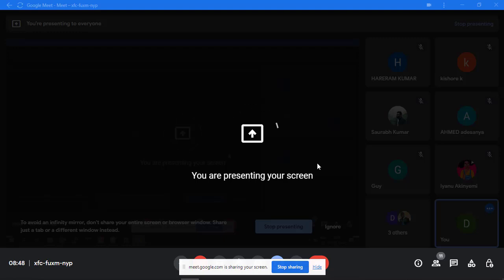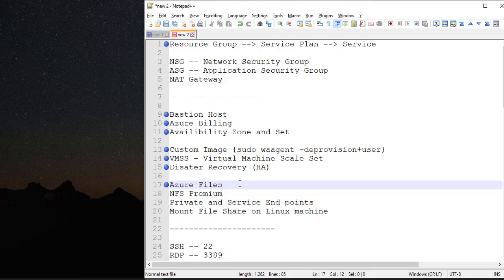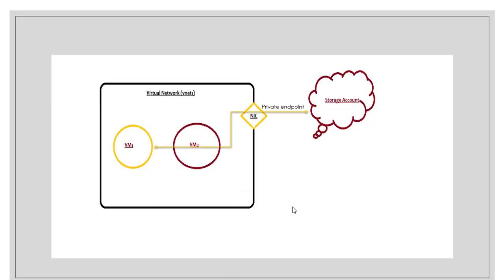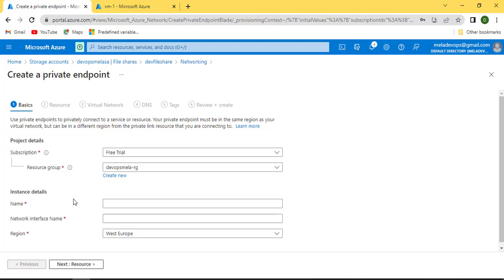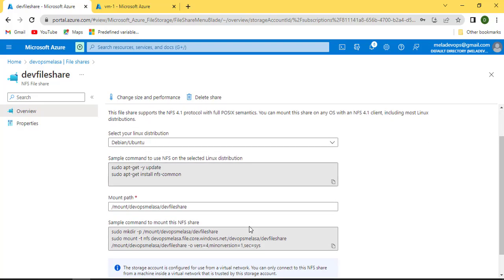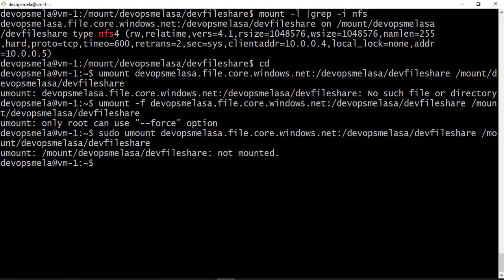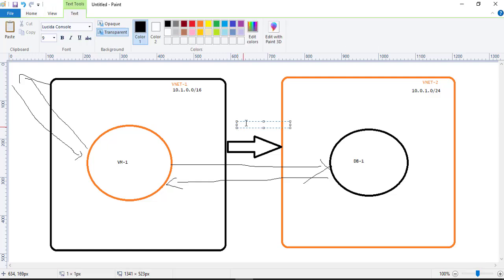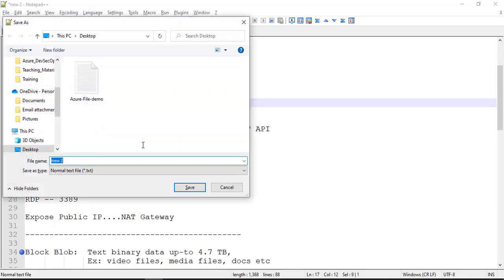Day 9: Azure File Share Setup | Azure End Points Concept